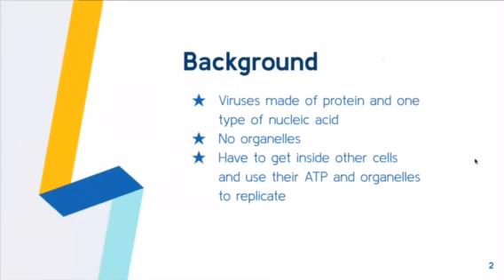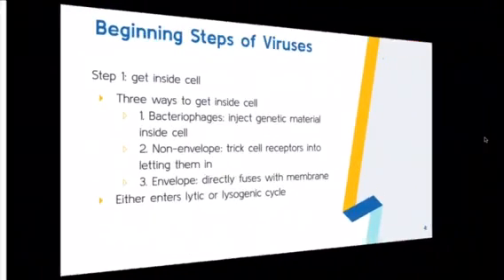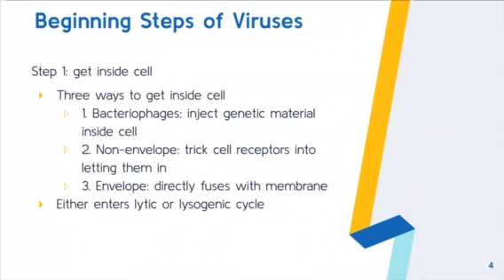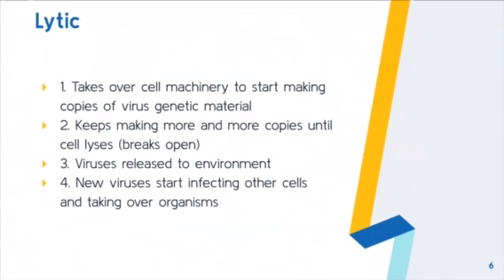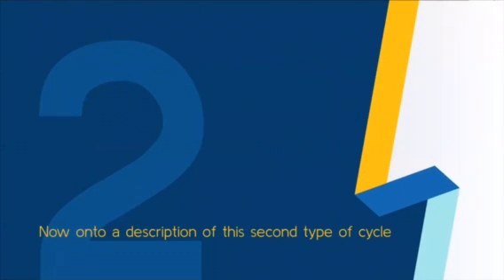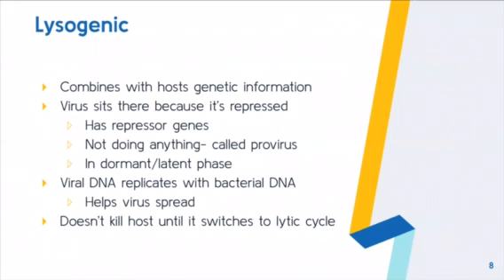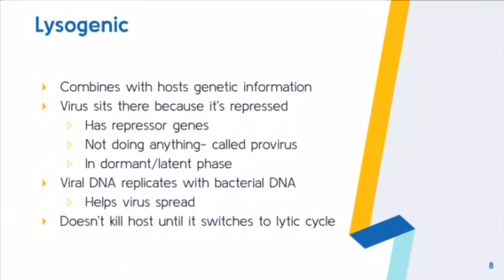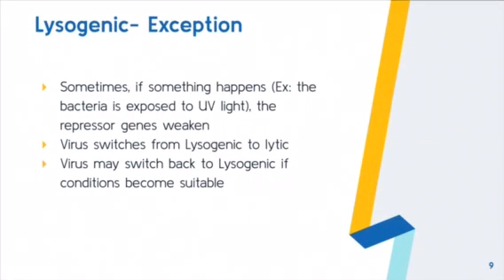Cell Biology 2: Viral Replication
- Medical Professions
- Mondays & Wednesdays

- Study INSPO + more

- MCAT/ Science Lessons
-Thursdays

- Lesson + Notes